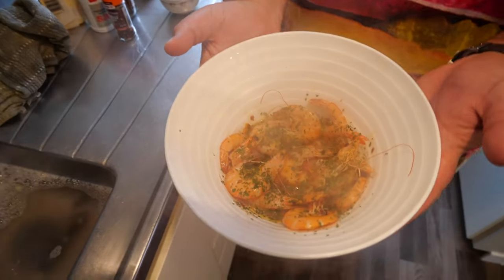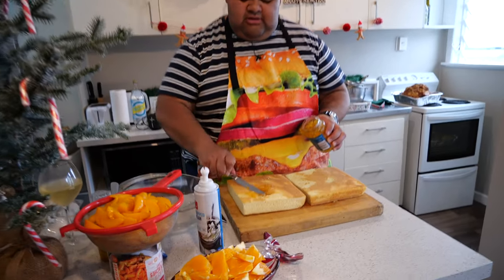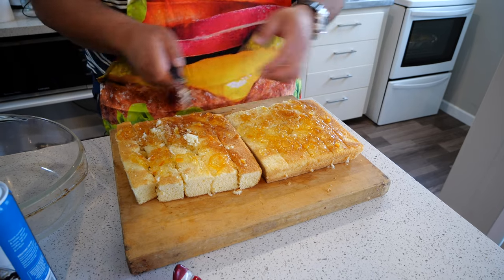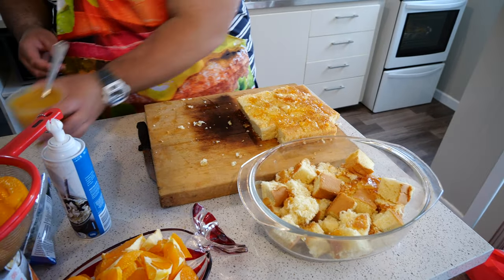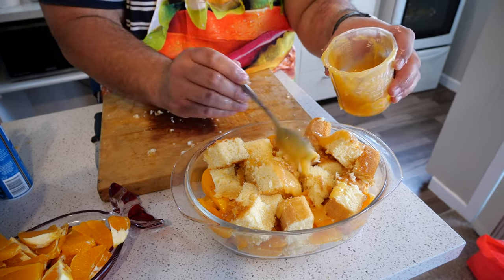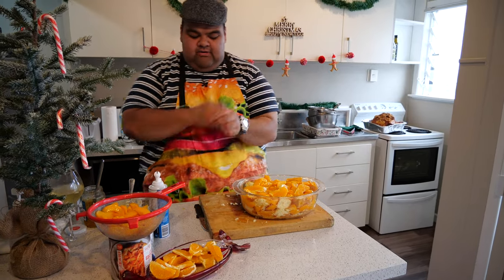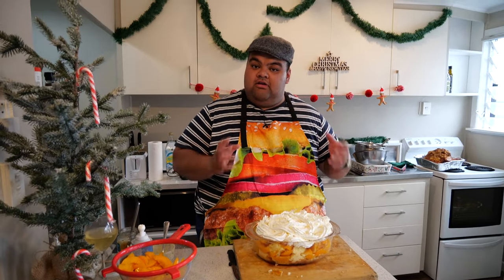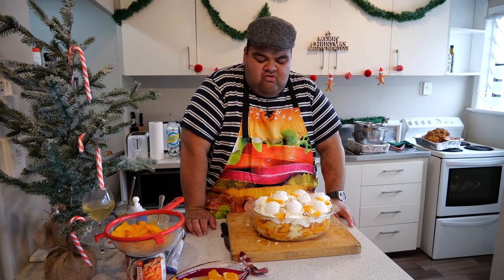Citrus Trifle | Hey, It's Christmas!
🤝 Follow Hey It's Christmas! on Facebook for updates and more information.

All original footage owned by Distorted Features Limited.